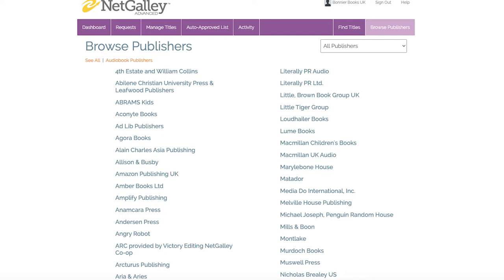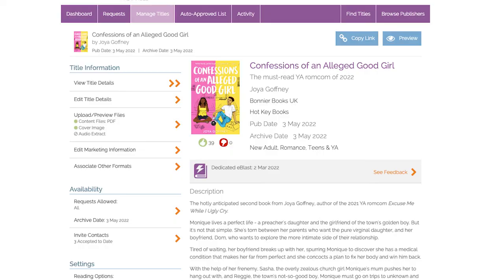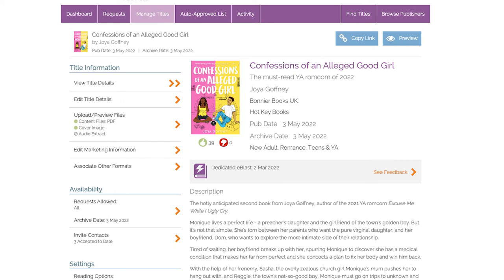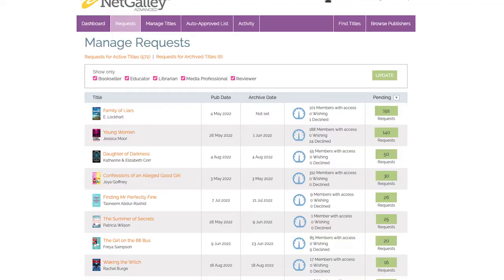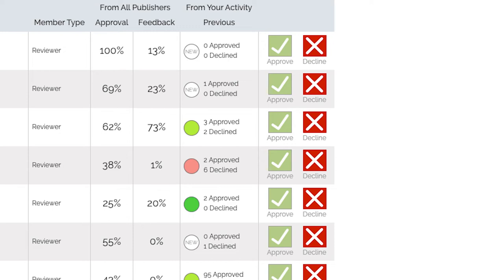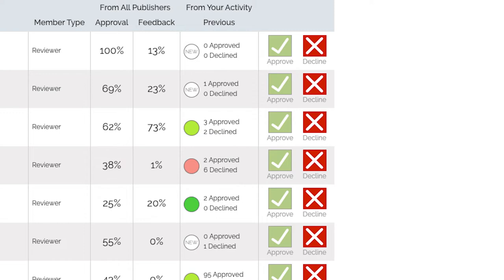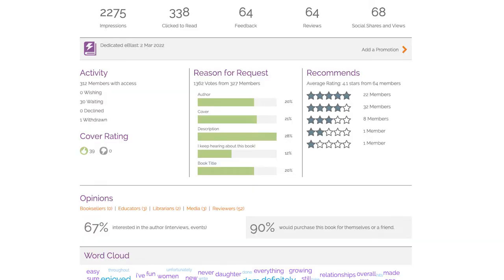What is NetGalley? BASICS and TIPS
What is NetGalley?
Is NetGalley free?
How do I get accepted on NetGalley?
How do publishers use NetGalley?
How do marketing use NetGalley?
How do publicity use NetGalley?
What is the approval rate on NetGalley?
What is the feedback rate on NetGalley?
What is a NetGalley eBlast?
Tips for book reviewers

Eleanor x